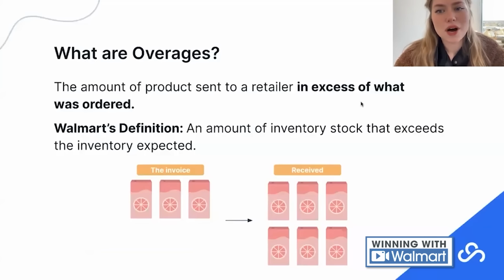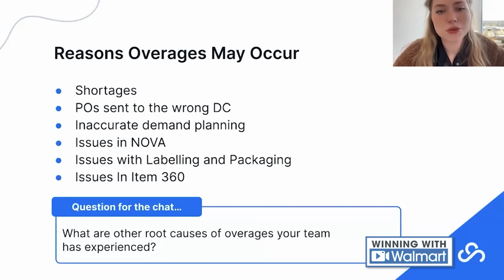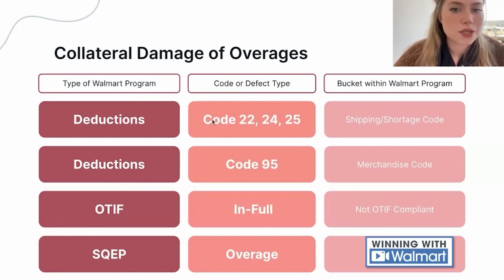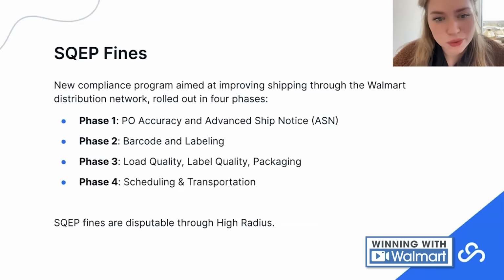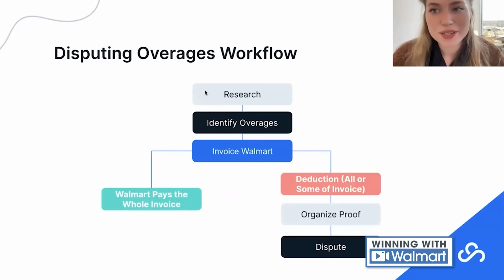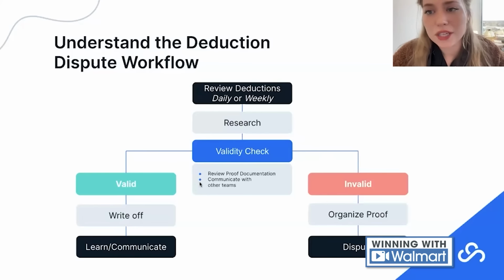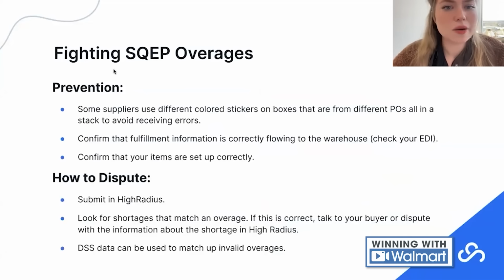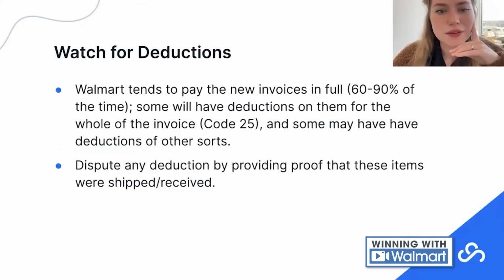Optimizing Walmart Overages || Winning With Walmart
Overages can lead to overpayment, which can lead to widespread supply chain issues. Walmart overages are also areas where different fines can stack in AP deductions and other compliance programs like SQEP.

Join Melodie and Allie for a course on how to best tackle your overage issues.

Stick around for a live Q+A and a bonus demo of SupplyPike’s overages solution for Walmart!

SupplyPike is a cutting-edge software solution designed to empower suppliers and help them maximize their cash flow while preventing retailer fines.

With their suite of automated tools, customers gain critical insights into their supply chain, resolve root-cause issues, and win back some of their lost revenue.

SupplyPike offers seamless integration with retailers like Walmart, Amazon, Target, Home
Depot, and Kroger.

Winning With Walmart is a one-of-a-kind platform where suppliers, sellers, solution providers, and industry experts come together to exchange ideas, share insights, and pass along best practices—all while expanding their professional networks.

Our platform offers opportunities to engage, learn, and collaborate through:

- Conversations
- Courses
- Conferences
- Connections

All references to Walmart, as well as its affiliates, trademarks, and brands, are not intended to imply that Winning With Walmart is a Walmart vehicle for advertising or any other commercial purposes.